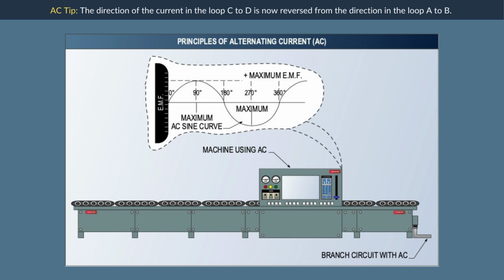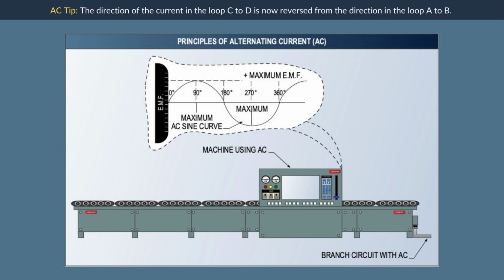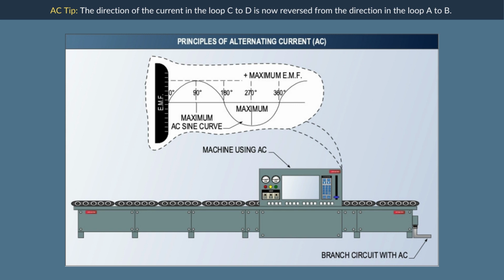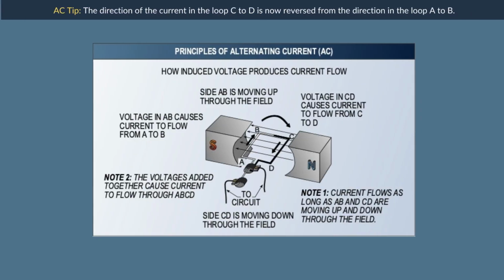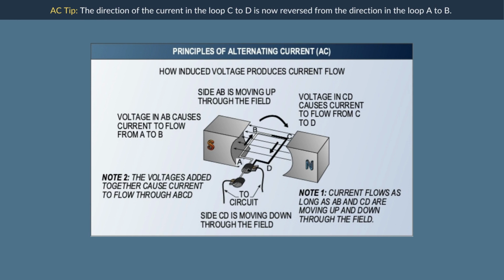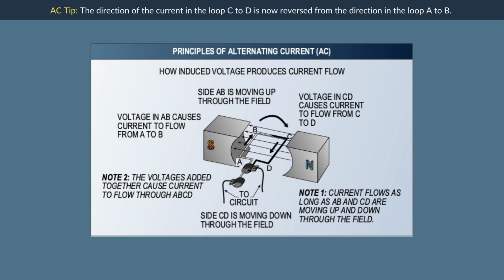Principles of Alternating Current (AC)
This video covers information pertaining to principle of alternating current (AC).